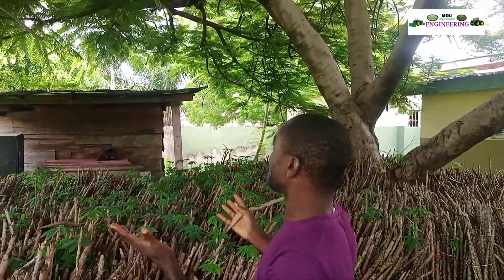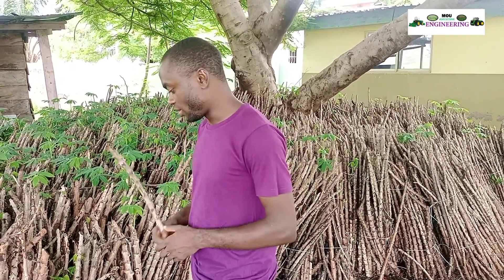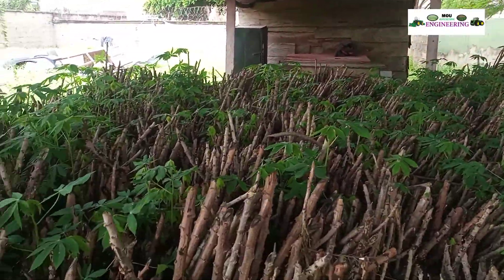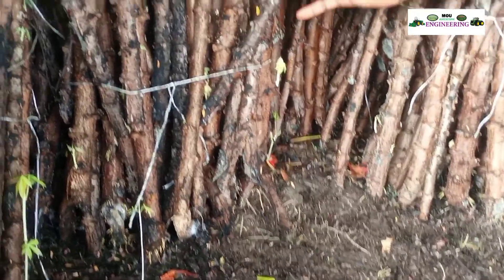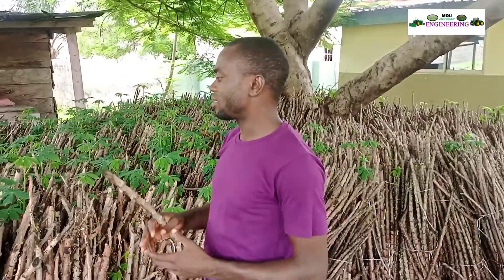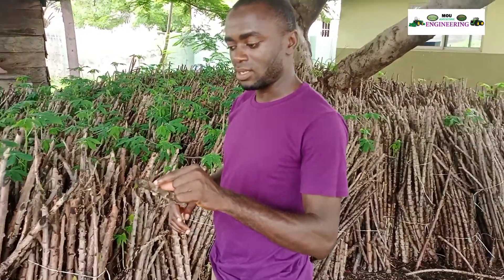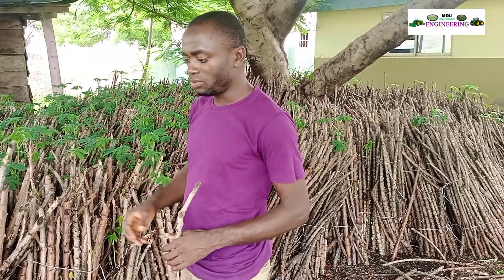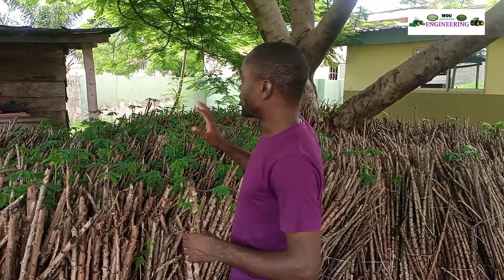The ideal condition for cassava stem storage in any part of the world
MOU AGRICULTURAL ENGINEERING